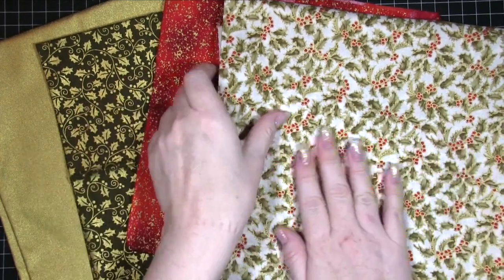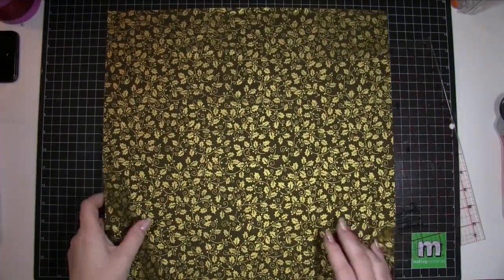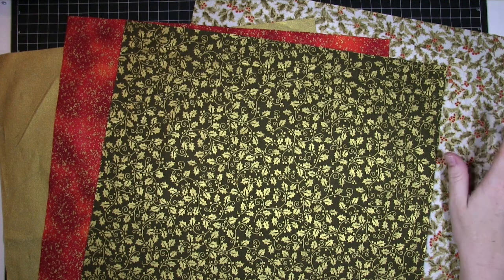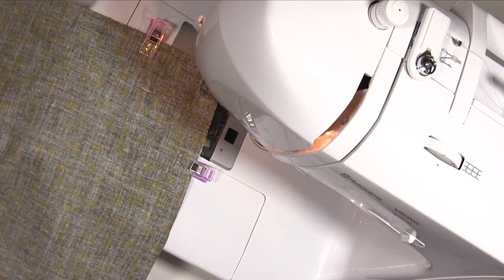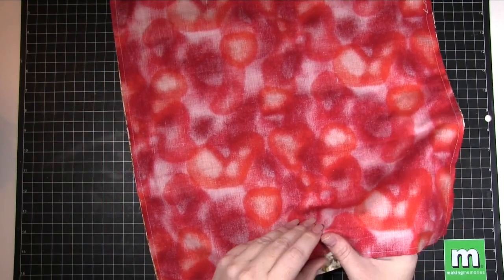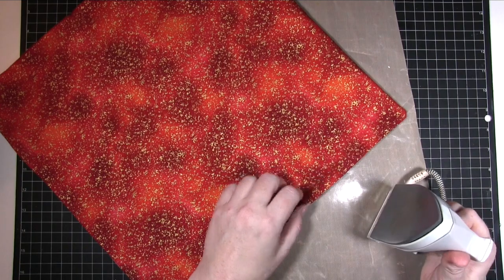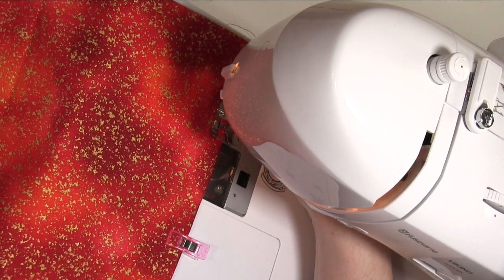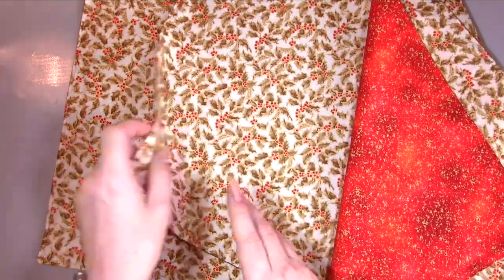Easy Peasy Christmas Napkins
This video shows you how to make your own Easy Christmas Napkins***MORE***

● ●SUPPLIES● ●
Please see blog post (link above) for a complete list of products used.